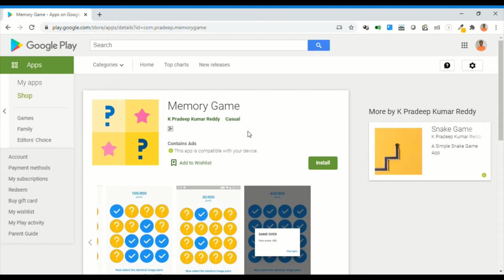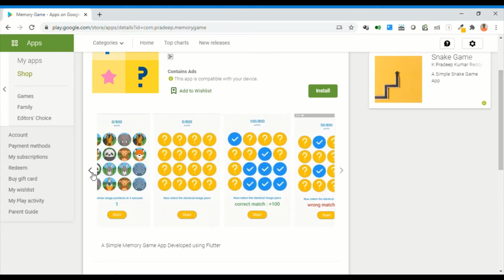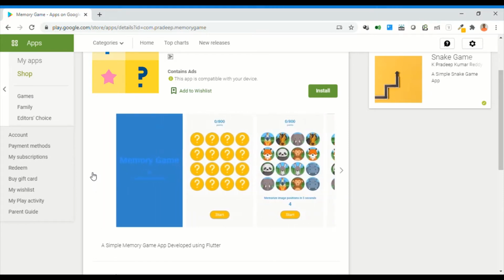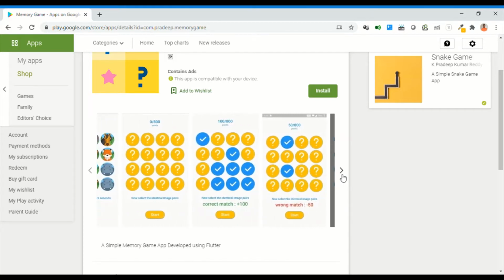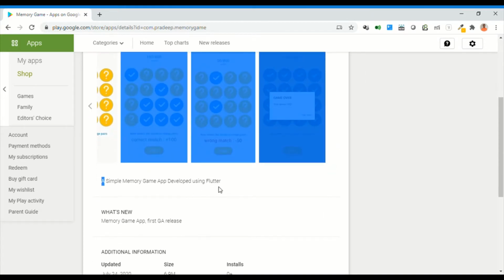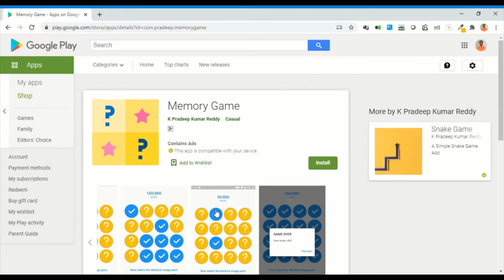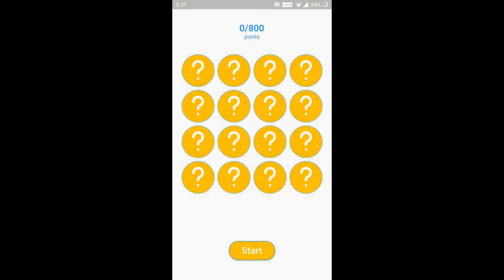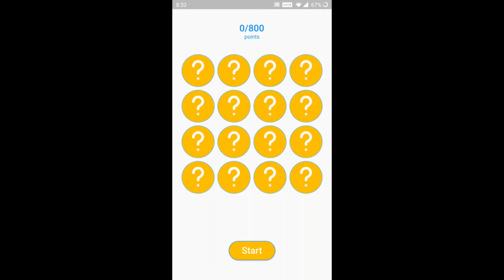My Memory Game App in Play Store (Developed using Flutter)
This is a demo video of my Memory Game app in play store. This app is developed using flutter.